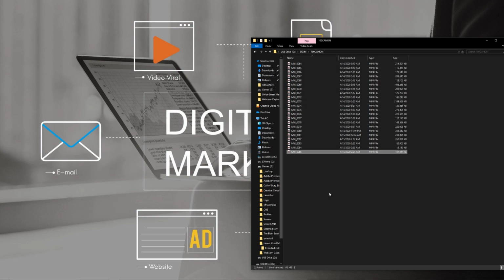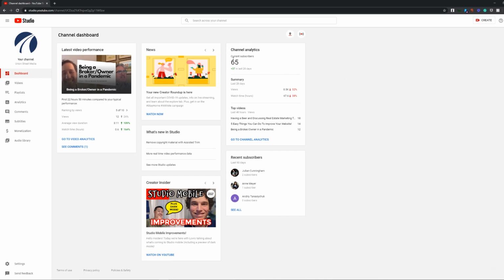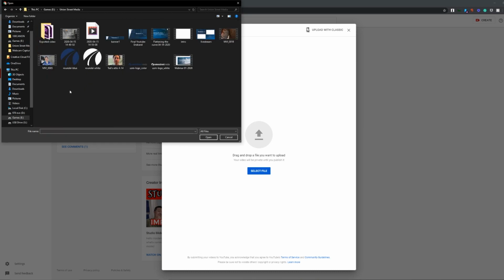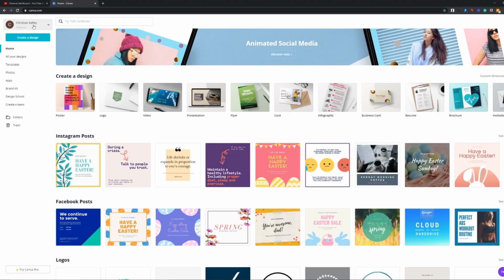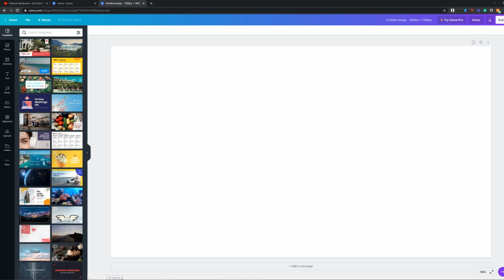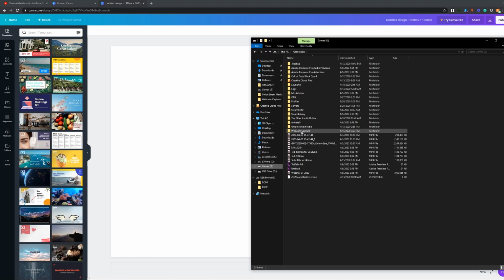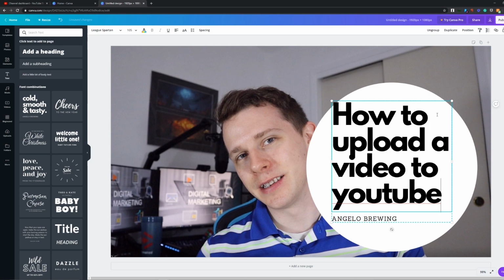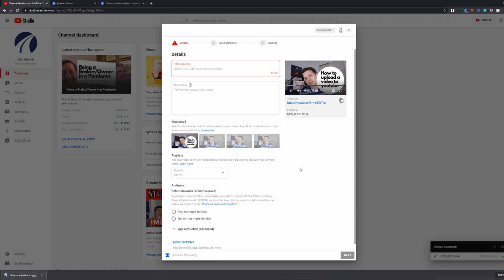How to upload a Real Estate YouTube video - Union Street Media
In this video, we discuss tips for uploading Real Estate Videos to YouTube